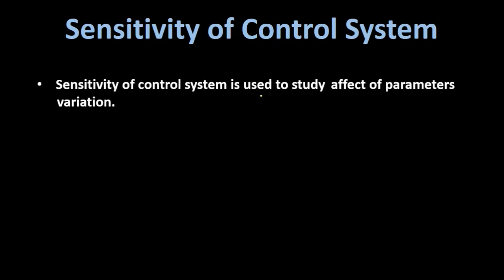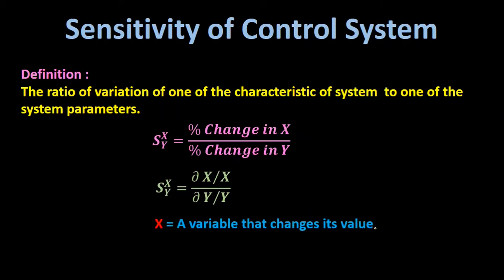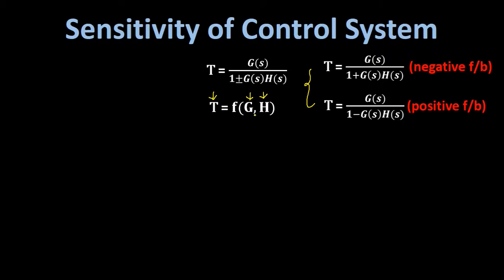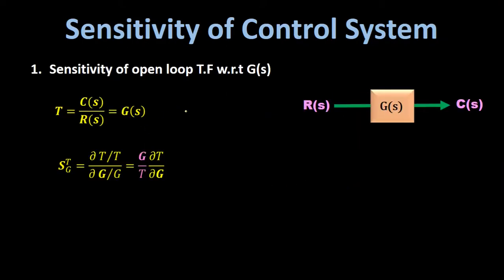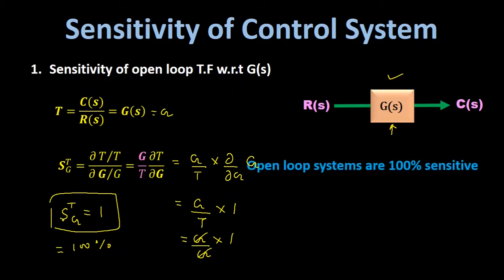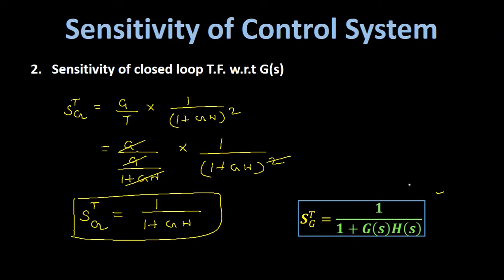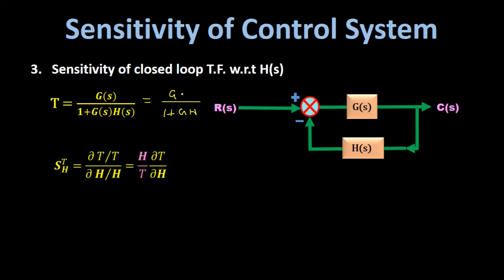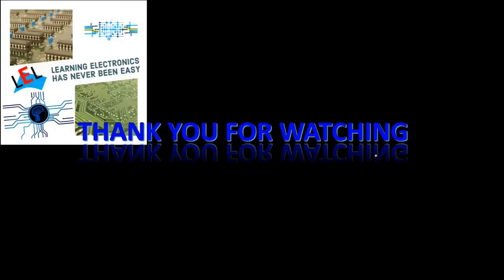Sensitivity of Control System(For Open Loop and Closed Loop Systems): Derivations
Sensitivity of Control System
Sensitivity is the measure of affect of parameter variations on performance of control system.

Definition :
The ratio of variation of one of the characteristic of system  to one of the system parameters.

System parameters : Gain, forward path elements, feedback path elements, Impedance, friction etc.
System Characteristics : system output, Overall transfer function, Over all gain.

𝑺_𝒀^𝑿=(% 𝑪𝒉𝒂𝒏𝒈𝒆 𝒊𝒏 𝑿)/(% 𝑪𝒉𝒂𝒏𝒈𝒆 𝒊𝒏 𝒀)
𝑺_𝒀^𝑿=(𝜕 𝑿∕𝑿)/(𝜕 𝒀∕𝒀)

X = A variable that changes its value
Y =  A parameter that changes the value of X

𝑺_𝒀^𝑿  𝐫epresents sensitivity of variable X w.r.t variation in parameter Y

1.Sensitivity of open loop T.F w.r.t G(s)  → (𝜕 𝑇∕𝐓)/(𝜕 𝑮∕𝑮)
𝑺_𝐺^𝑇= 1

2.Sensitivity of closed loop T.F. w.r.t G(s)  → (𝜕 𝑇∕𝐓)/(𝜕 𝑮∕𝑮)
𝑺_𝐺^𝑇=𝟏/(𝟏+𝑮(𝒔)𝑯(𝒔) )

3.Sensitivity of closed loop T.F. w.r.t H(s)  → (𝜕 𝑇∕𝐓)/(𝜕 𝑯∕𝑯)
𝑺_𝑯^𝑇=−(𝑮(𝒔)𝑯(𝒔))/(𝟏+𝑮(𝒔)𝑯(𝒔) )

Important points about Sensitivity:
1.Sensitivity of control system is used to study  affect of parameters
variation.

2.Sensitivity should be as low as possible.

3.The closed loop systems are more sensitive to variations of H(s) than variation of G(s).

3.Sensitivity of Open loop systems greater than  Sensitivity of Closed loop Systems.